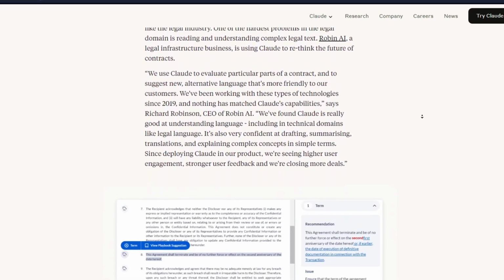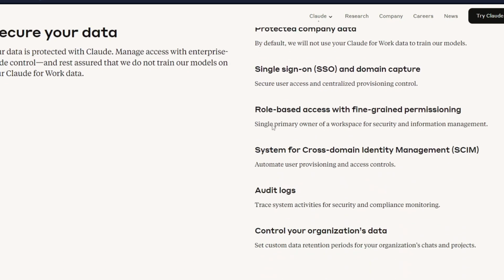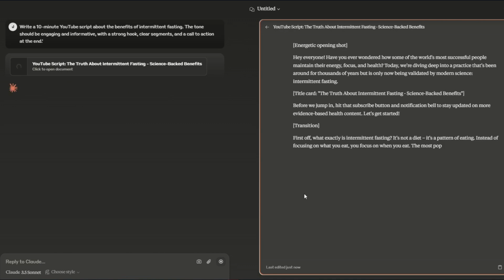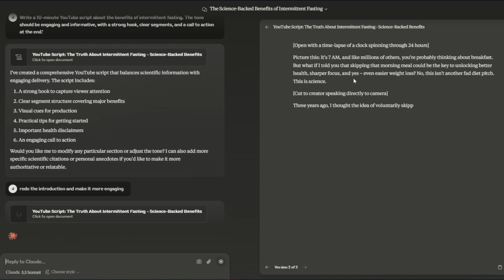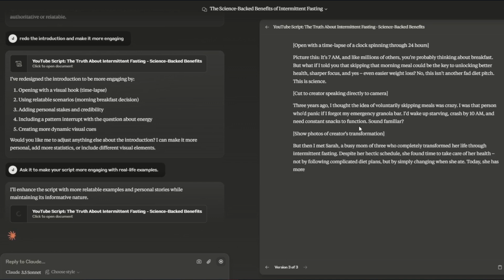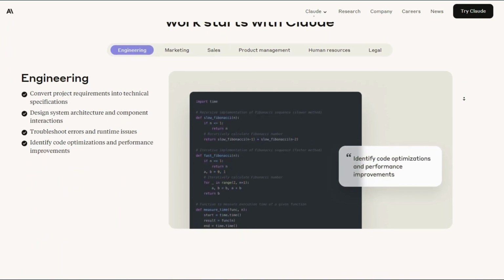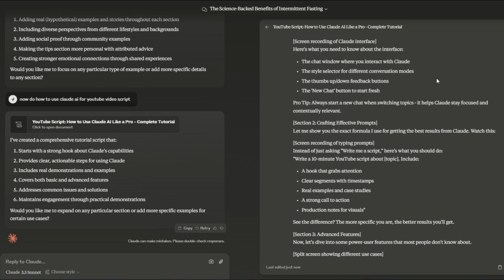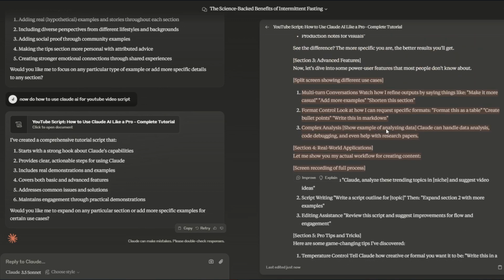How to Use Claude AI for YouTube Video Script – Step-by-Step Guide!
Want to write high-quality YouTube video scripts quickly? Claude AI by Anthropic is a powerful AI tool that can help you generate engaging video scripts, improve storytelling, and optimize content for audience retention. In this tutorial, I’ll show you exactly how to use Claude AI for YouTube video scripts, customize AI-generated scripts, and create viral content!

✅ What You’ll Learn in This Claude AI YouTube Script Tutorial:
📌 What is Claude AI & How It Helps with YouTube Scripts
📌 How to Generate a YouTube Video Script with Claude AI (Step-by-Step)
📌 How to Structure Your Script for Maximum Engagement
📌 Customizing AI-Generated Scripts for a Natural Flow
📌 How to Add Hooks, Storytelling, and Call-to-Actions in Scripts
📌 Best Prompts to Use for Writing YouTube Scripts with Claude AI
📌 Claude AI vs. ChatGPT – Which AI is Better for Video Scripts?

⏳ Timestamps & Video Chapters:
Introduction: Why Use Claude AI for YouTube Scripts?
How to Access & Use Claude AI for Free
Step-by-Step Guide to Generating a YouTube Video Script
Customizing AI-Generated Scripts for Better Engagement
Best Practices for Writing Hooks, CTAs & Storytelling with AI
Comparing Claude AI vs. ChatGPT for YouTube Script Writing

🔥 Why Use Claude AI for YouTube Scripts?
✔ Save Time & Automate Scriptwriting for YouTube Videos
✔ Generate Engaging, SEO-Optimized Video Scripts
✔ Improve Storytelling & Audience Retention
✔ Use AI to Brainstorm Video Ideas & Outlines
✔ Perfect for YouTubers, Content Creators & Marketers

✅ YouTubers Looking for Faster Scriptwriting Solutions
✅ Content Creators & Video Editors Automating Workflows
✅ Digital Marketers Using AI for Video Content Creation
✅ Beginners Wanting to Improve YouTube Video Scripts
✅ Anyone Comparing Claude AI vs. ChatGPT for Video Scripts

📢 Follow me for more AI-powered content creation strategies, YouTube growth tips, and automation hacks!